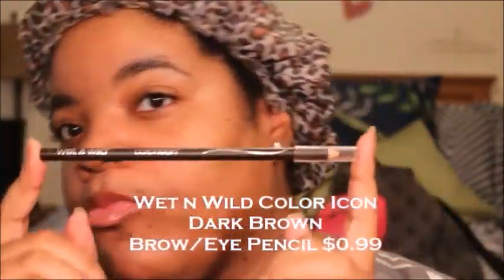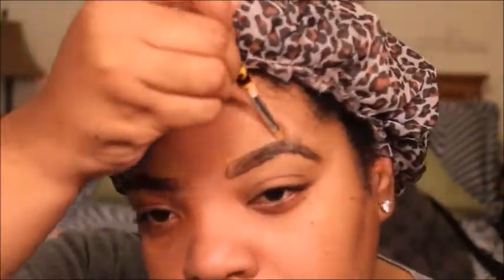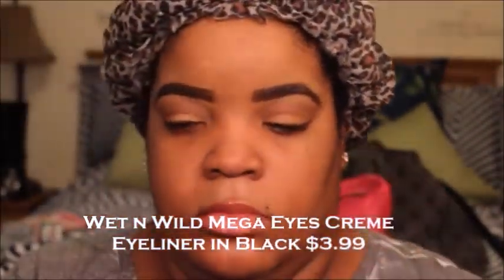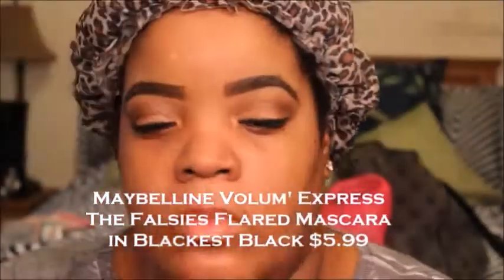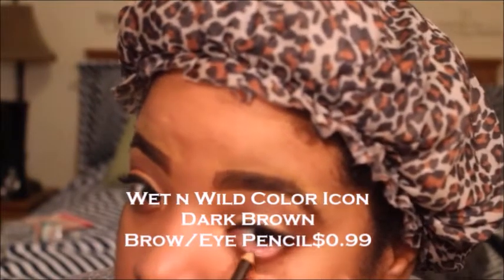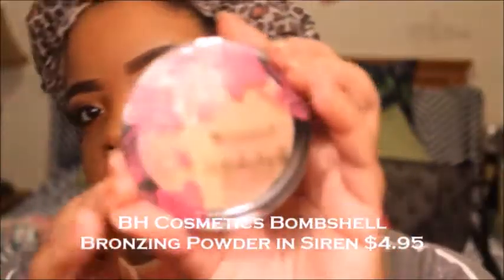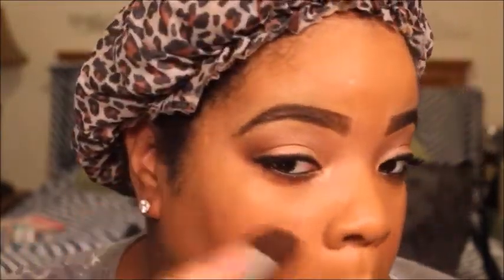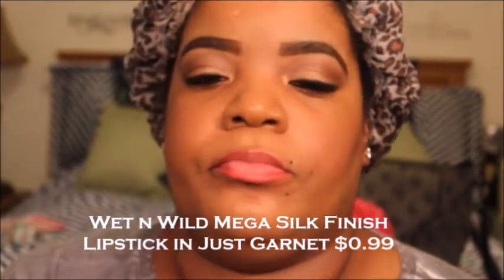Makeup How To | On a Budget? Holiday Glam 4 Less! ItsJudyTime Palette!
Hey beauties, just a quick tutorial inspired by my bank account! lol... As much as I love makeup, I love a bargain, so if you are a diva on a budget but wish to glam it up every now and then...check out this tutorial that is perfect for beginners. Hope u enjoy this HOLIDAY GLAM LOOK 4 LESS! Product details listed below! ~Smooches~  Happy Holidays!

Facebook: Smooches MUA by Lisa

PRODUCTS USED FOR MAKE UP:

BROWS: Wet n Wild Color Icon Brow/Eye Pencil in Dark Brown and NYX Above & Beyond Full Coverage Concealer in Tan

EYESHADOW PRIMER/BASE: NYX Above & Beyond Full Coverage Concealer in Tan

EYESHADOWS:  Light Brown, Gold, and Dark Brown (It's Judy Time Palette BH Cosmetics)

EYELINER: Wet n Wild Mega Eyes Crème Eyeliner in Black (Lash line) Wet n Wild Color Icon Brow/Eye Pencil in Dark Brown (Water Line)

MASCARA: Maybelline Volum' Express Falsies Flared in Very Black

FOUNDATION: BH Cosmetics Liquid Foundation in Mocha

CONTOUR: BH Cosmetics Bombshell Bronzing Powder in Siren

BLUSH: Taupe/Brown (Coastal Scents 10 Blush Palette)

LIPS: Prepped with Vaseline Lip Therapy Lip Balm in Rosy Lips, NYX Slim Lip Liner Pencil in Hot Red, and Wet n Wild Mega Silk Finish Lipstick in Just Garnet.